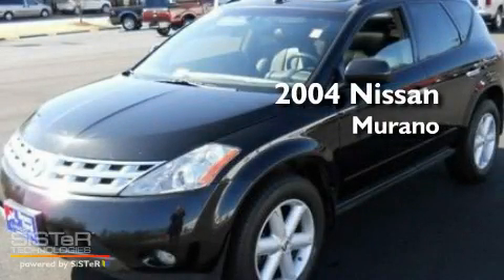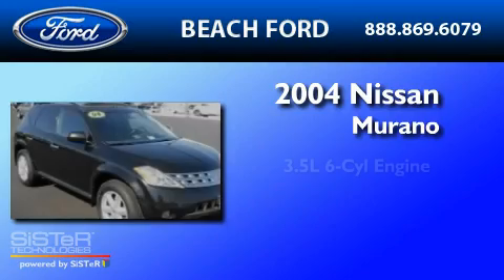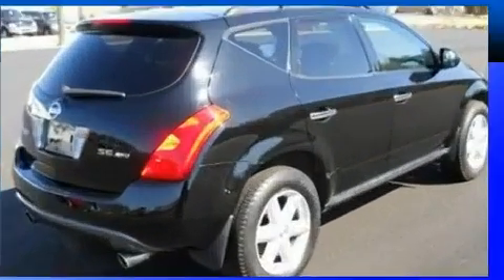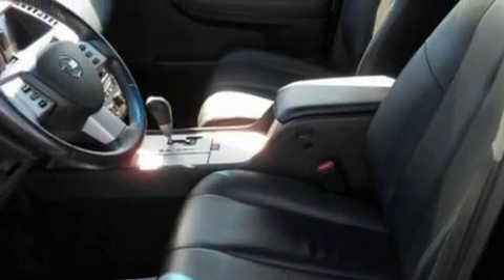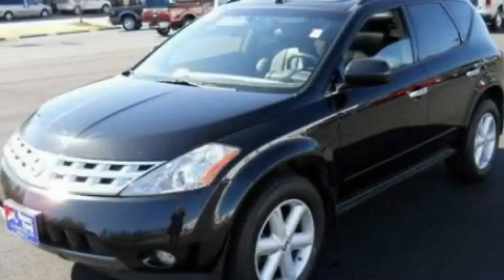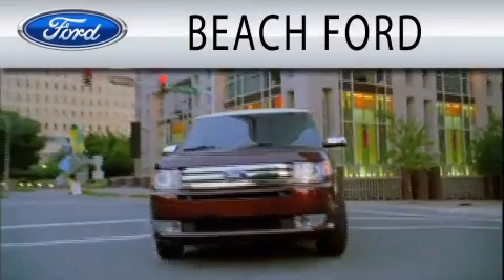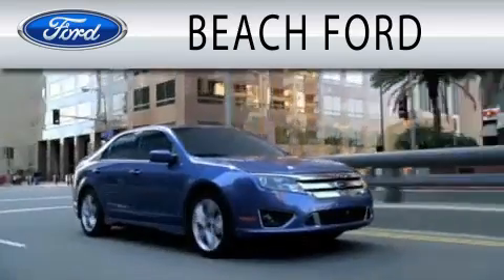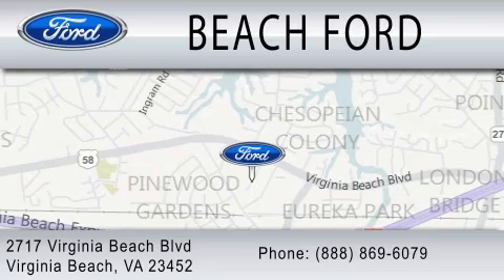2004 NISSAN MURANO VA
Year : 2004

 Make : NISSAN

 Model : MURANO

 Engine : 3.5L V6

 Trans . : CVT

 Exterior : SUPER BLACK

 Miles : 83,291

 2717 Virginia Beach Blvd

  , VA 23452

 2004 NISSAN MURANO  VA